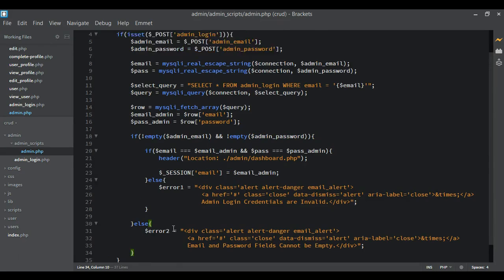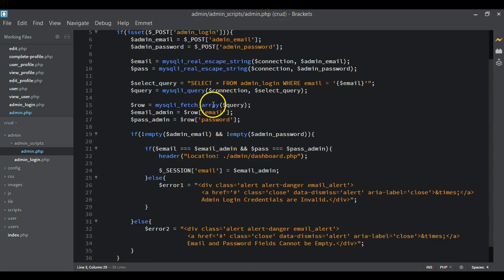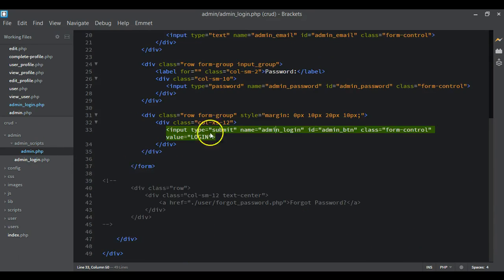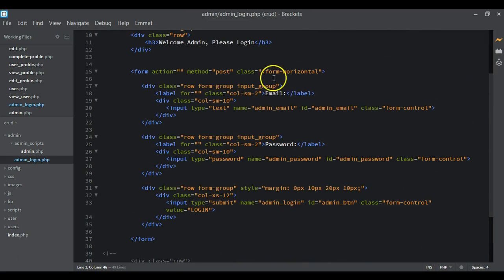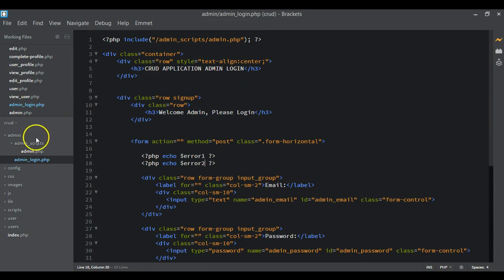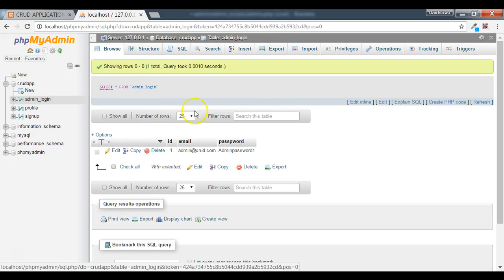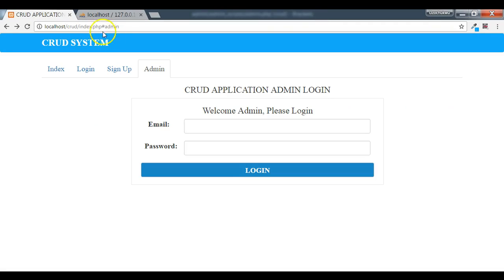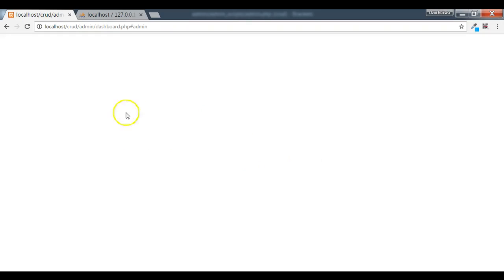992114 080 Admin Login PHP Script Part 2